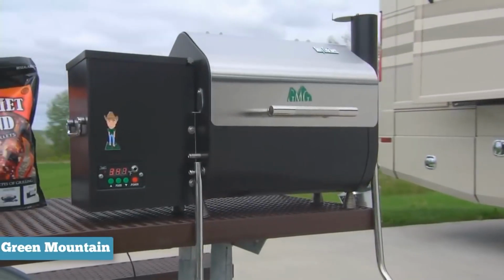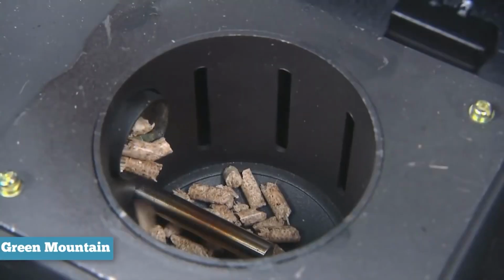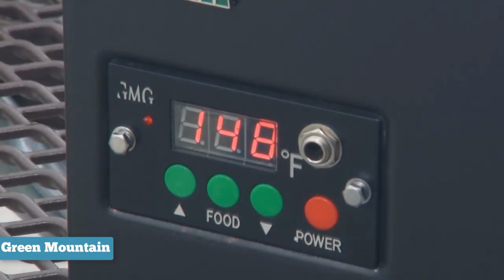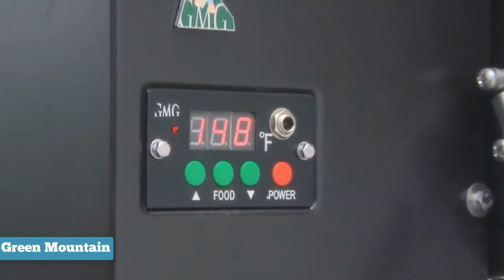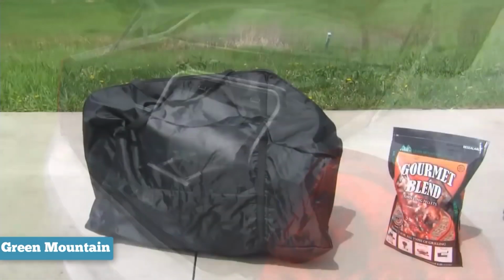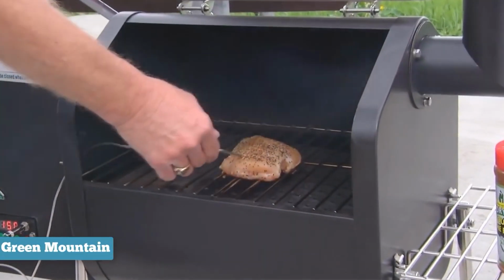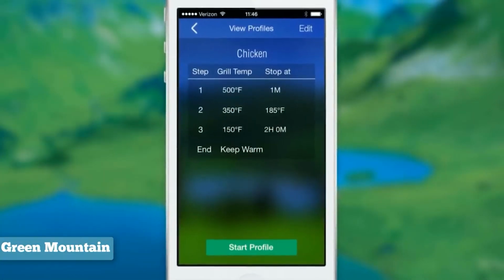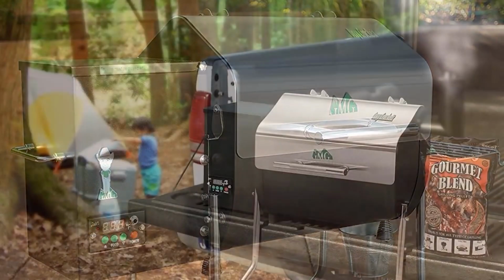✅Green Mountain Pellet Grill Smoker (2023)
✨💤The Secrets to Blissful Sleep and Wake Up Refreshed

The Green Mountain Pellet Grill Smoker is a type of outdoor cooking appliance that combines the convenience of gas grills with the flavor and versatility of wood-fired cooking. It uses wood pellets as fuel, which are fed into the grill through a hopper and burned in a firepot to create heat and smoke. The Pellet Grill Smoker has a digital control panel that allows you to set the temperature and cook time, and it has a built-in meat probe to monitor the internal temperature of your food. It also has a range of cooking options, including a grill, a smoke, a bake, and a roast function. The grill is equipped with a pellet sensor that automatically adjusts the burn rate to maintain a consistent temperature, and it has a built-in ash cleanout system for easy maintenance. The Green Mountain Pellet Grill Smoker is designed for outdoor use, and is suitable for grilling, smoking, roasting, and baking a variety of foods, including meat, vegetables, and baked goods.

Check out an in-depth review of the Green Mountain Pellet Grill Smoker .

Best time for buying trying this Green Mountain Pellet Grill Smoker .